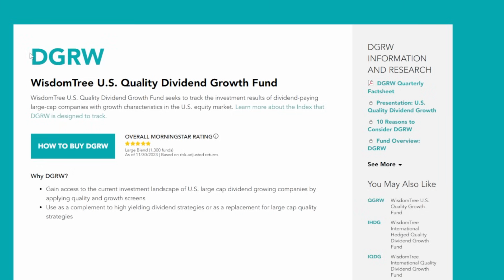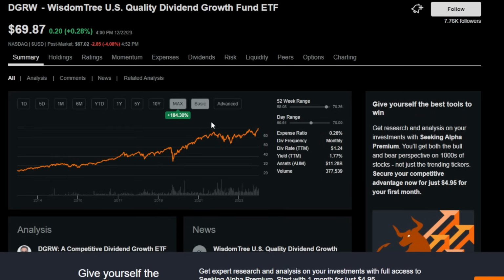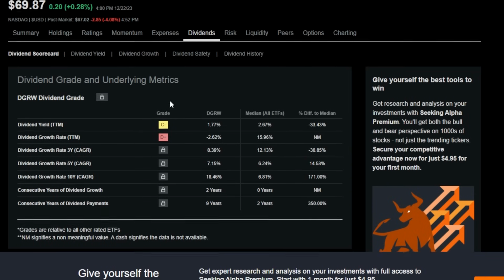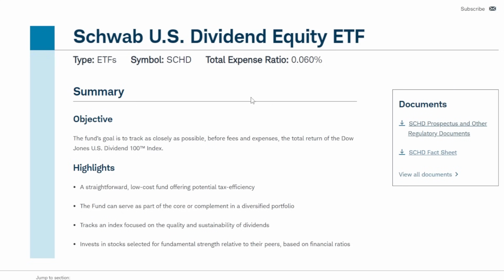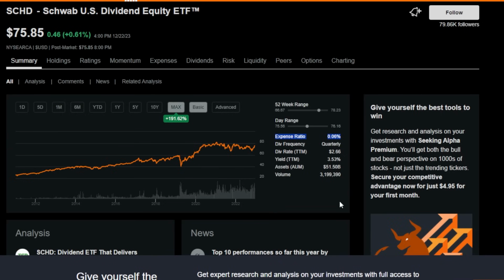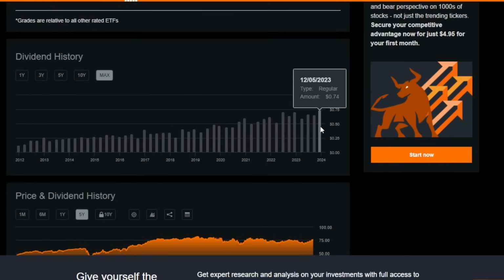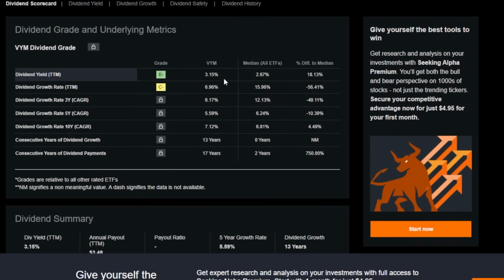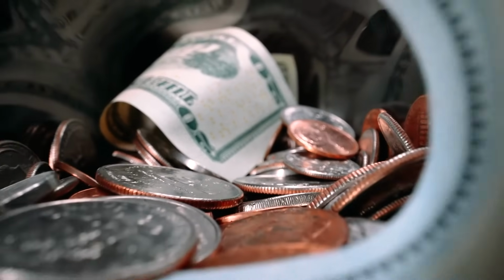Get RICH FAST By Combining These 3 Dividend ETFs!